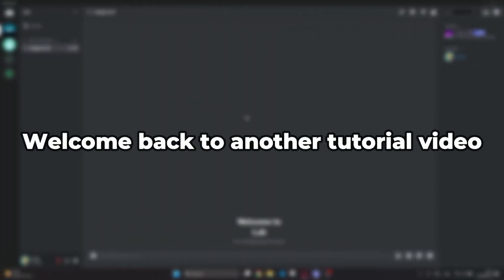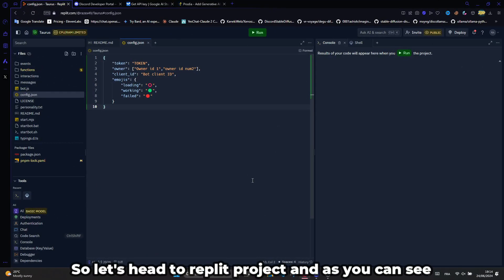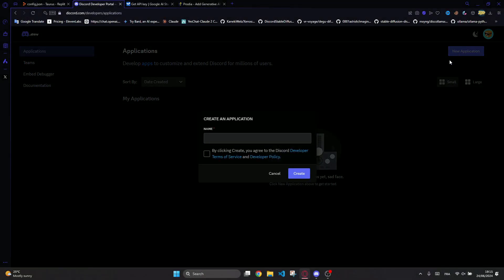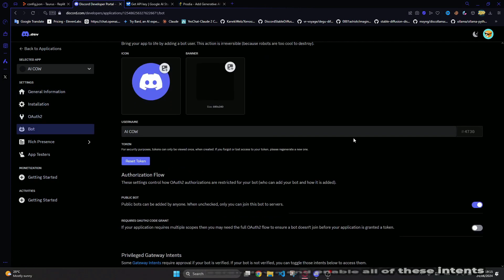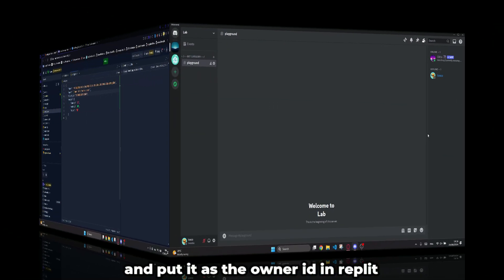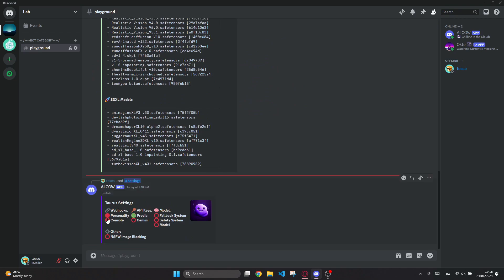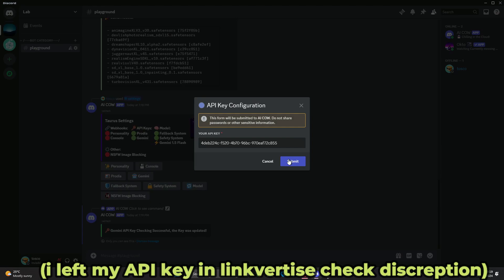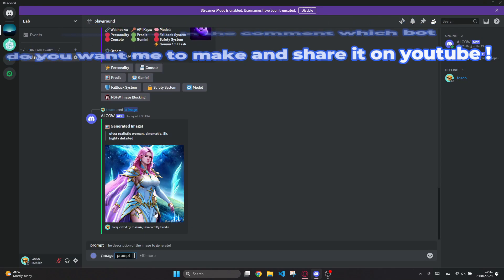How To Make An Advanced AI Discord Bot Withotu Coding V2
🔻🔻🔻🔻🔻🔻Links🔻🔻🔻🔻🔻

🔻🔻🔻🔻🔻🔻Chaptres🔻🔻🔻🔻🔻

00:00 Intro
00:00 Introduction
00:14 GIFT
00:37 All nessecary configs
00:54 Setuping bot token
01:32 Setuping client ID
01:40 Getting owner ID
01:47 runing the bot & inviting it to the server
02:03 checking the bot and setuping prodia & gemini
02:54 suggest me & thanking sponsor of the video okto